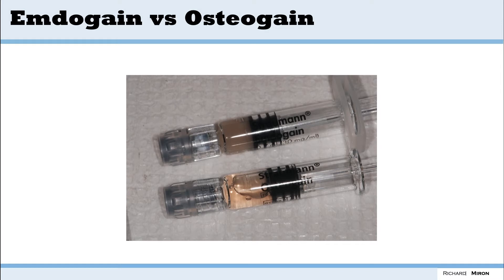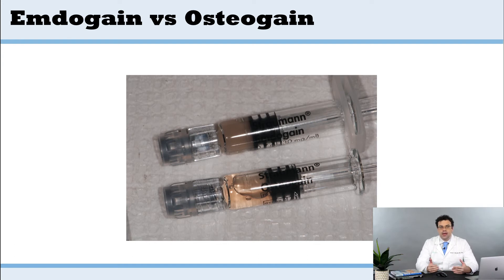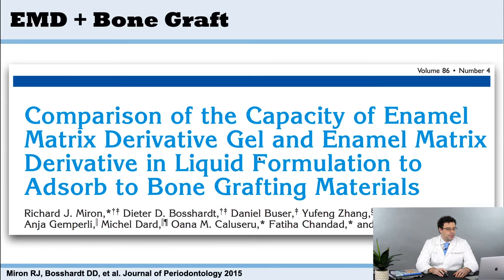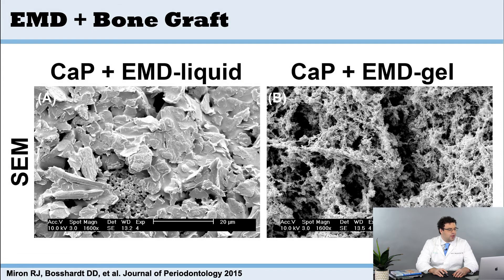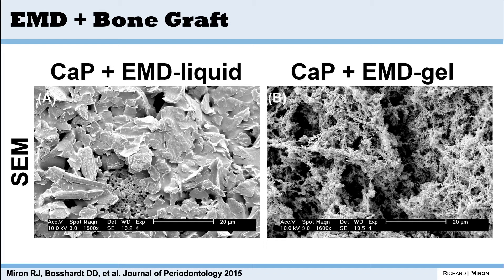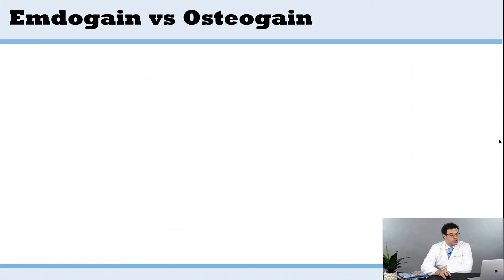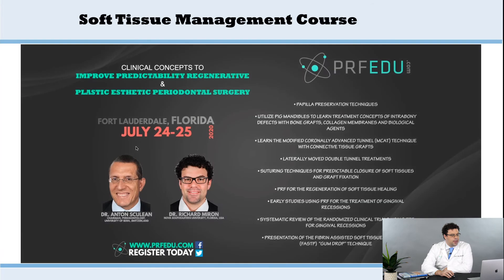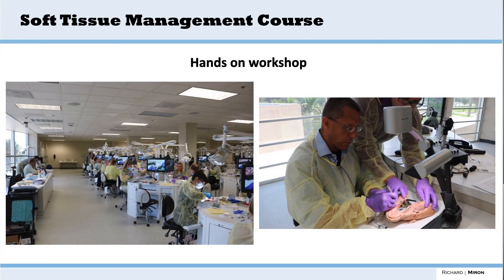Miron Message - Osteogain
Year 2021 - the year Straumann launches Osteogain? I sure hope so!

Developed by our lab in Bern Switzerland, Osteogain minimizes the shortcoming of Emdogain when combined with a bone grafting material. Watch this video to learn more.

For those that would like all the science behind Osteogain, there is an entire book chapter written specifically on Osteogain in the Textbook titled: “Nextgen Biomaterials” available